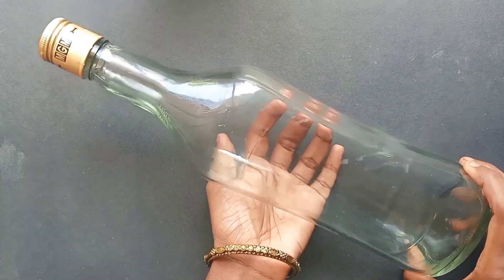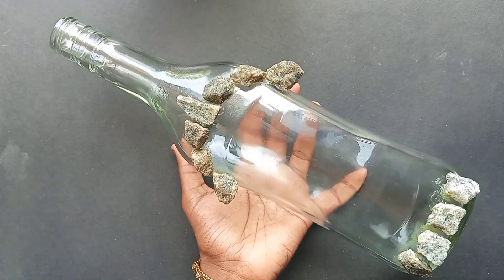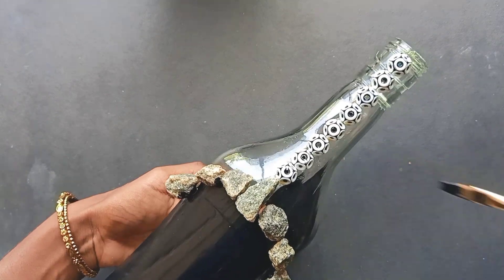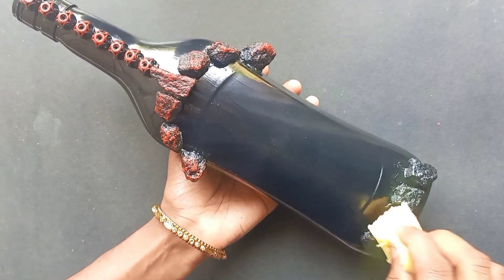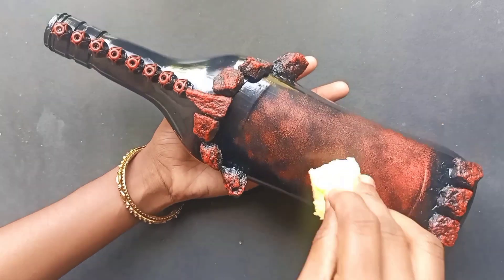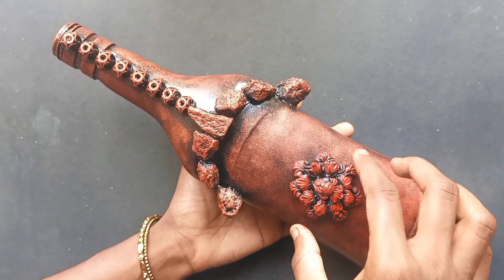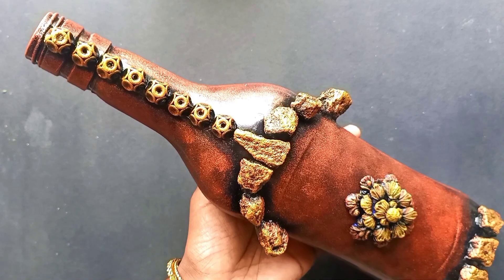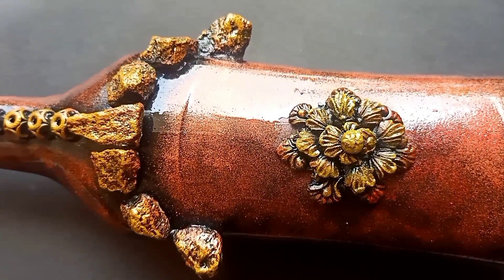Bottle Art l Antique Bottle Art l Bottle Craft l Archana Dev